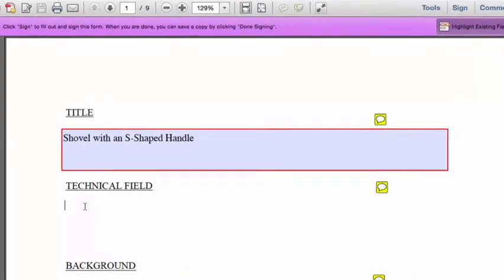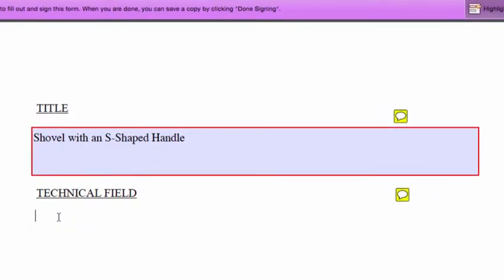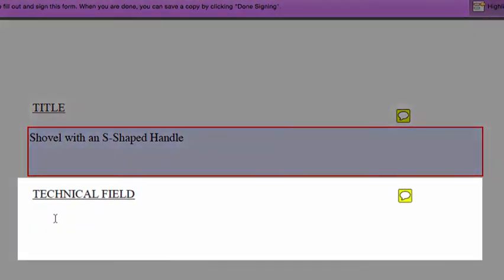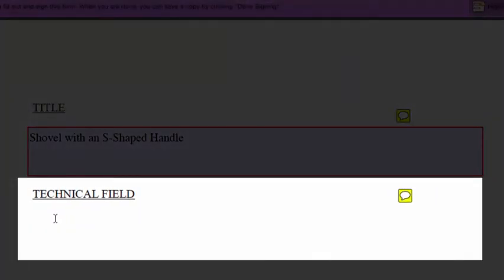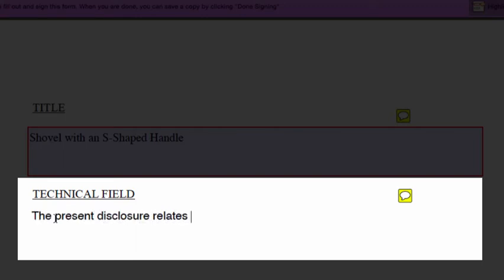The Field of the Invention: Preparing a Provisional Patent Application #2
In this short instruction (#2 of 9), we cover the Field of the Invention in your provisional patent. Part of a series in which KeeleyDeAngelo helps you with your provisional patent application with a fillable PDF.